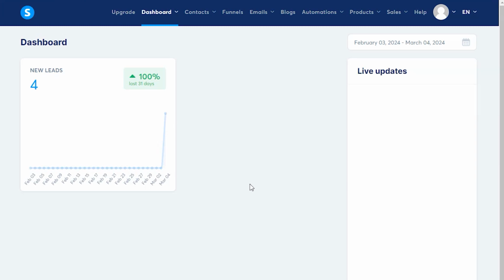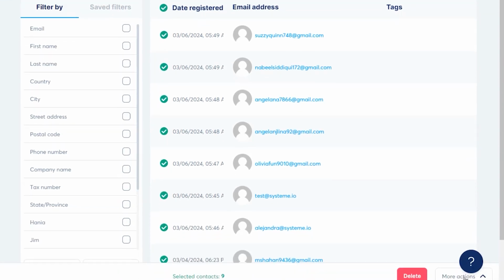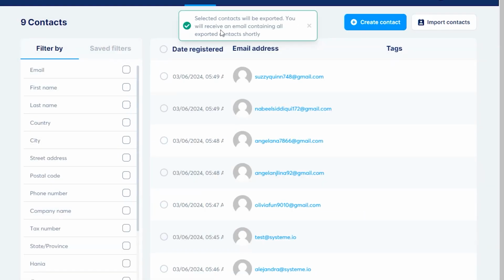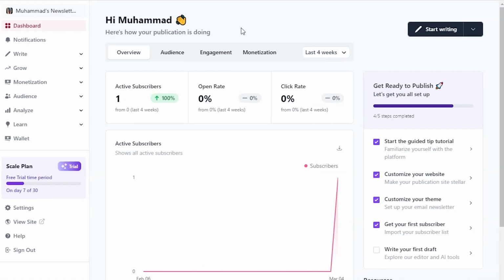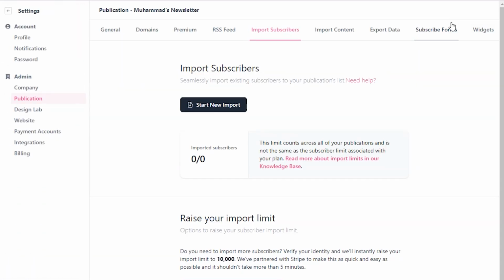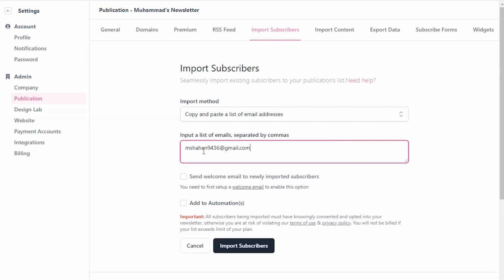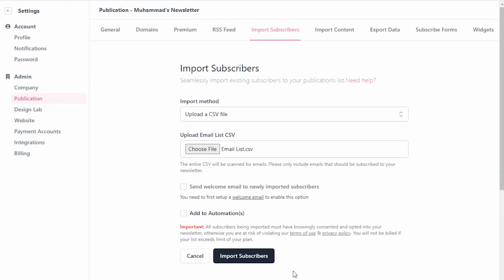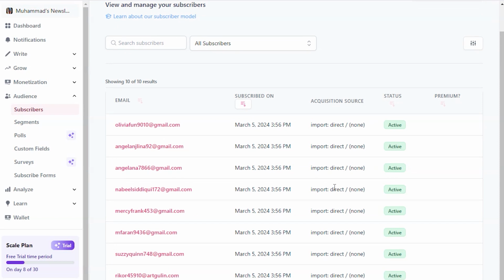How To Move Email Subscribers From Systeme IO To Beehiiv 2025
In 2025, learn how to effortlessly move your email subscribers from Systeme IO to Beehiiv with this comprehensive guide. Whether you're upgrading your email marketing strategy or seeking a seamless transition, this tutorial has you covered, ensuring a smooth migration process. Drop your comments and questions below.